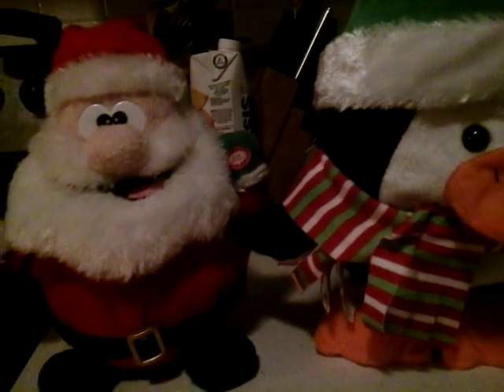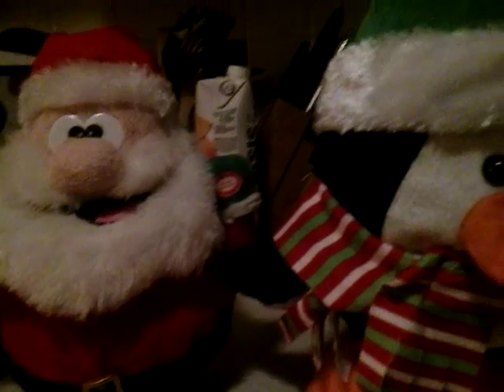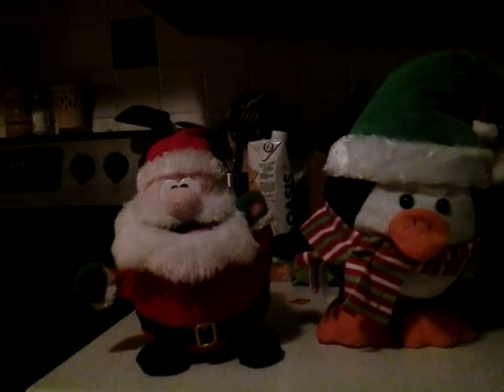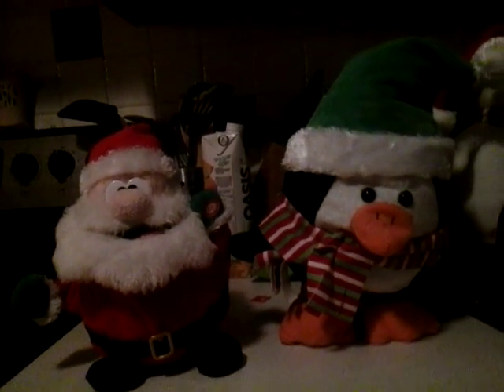Christmas Magic Power Collection